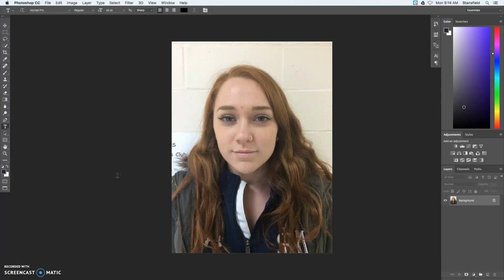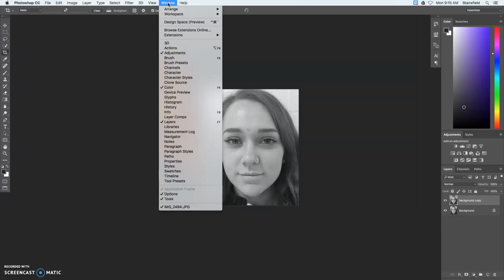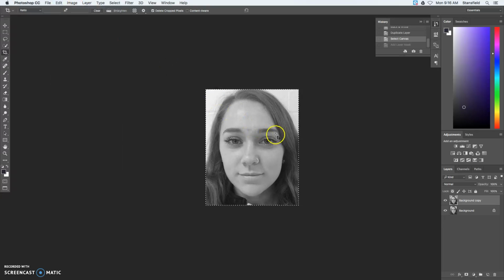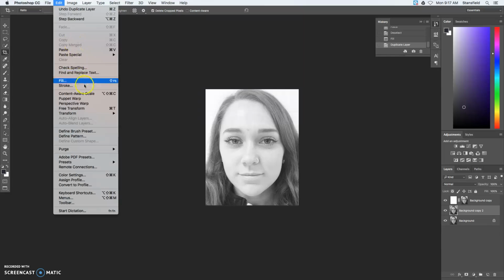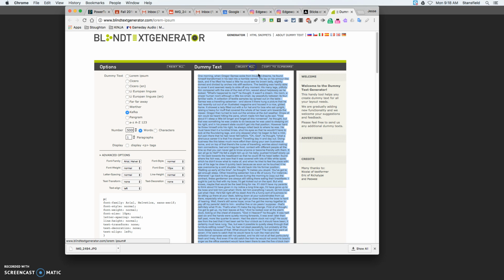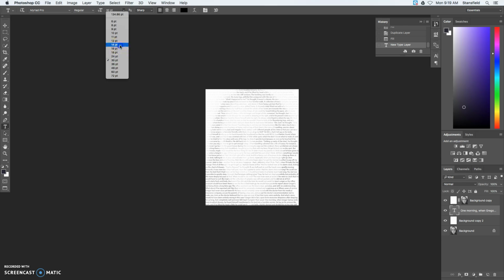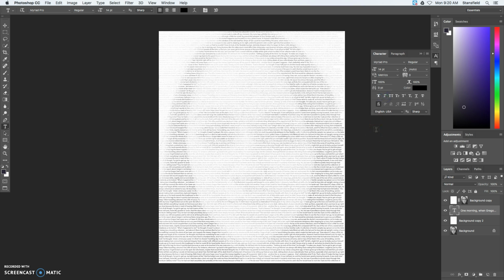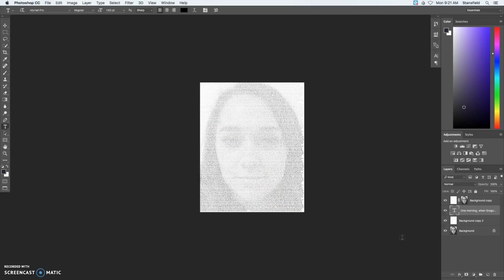How to create a text portrait